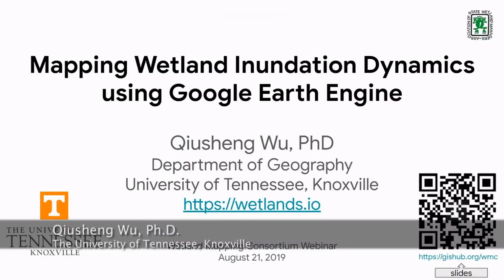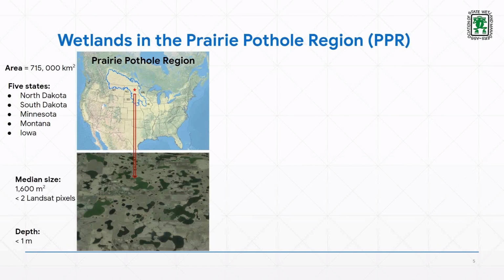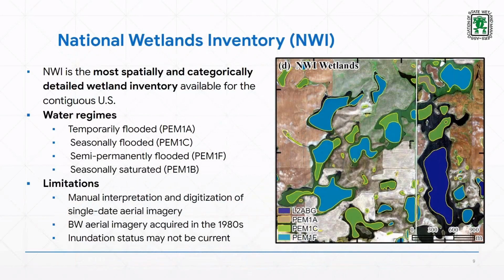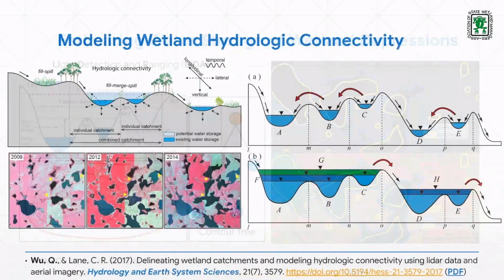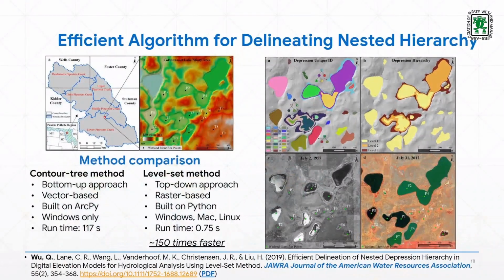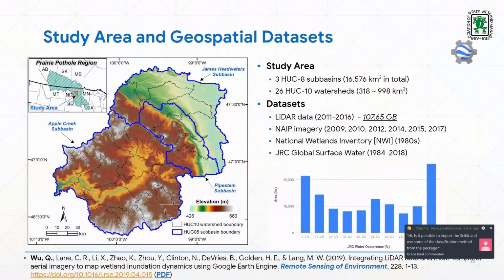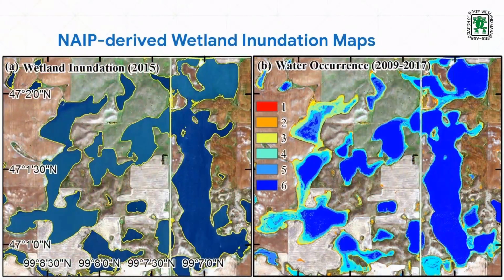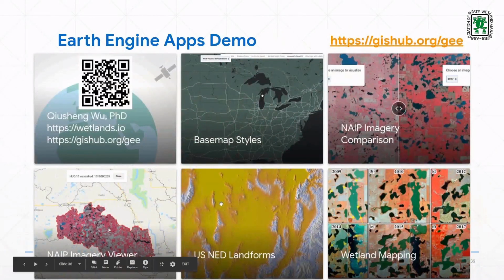WMC Webinar - Mapping Wetland Inundation Dynamics and Wetland Change using Google Earth Engine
My presentation at the Wetland Mapping Consortium (WMC) webinar on August 21, 2019.